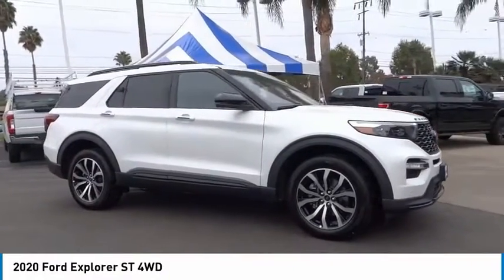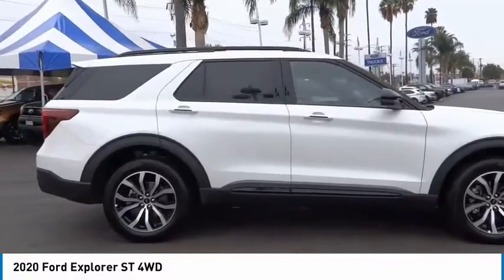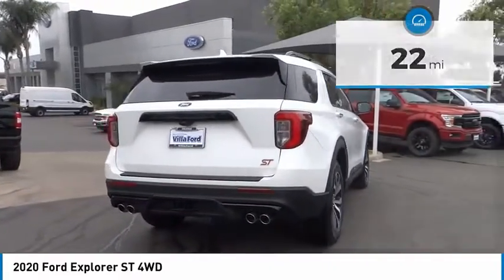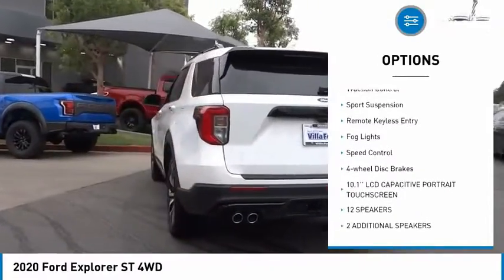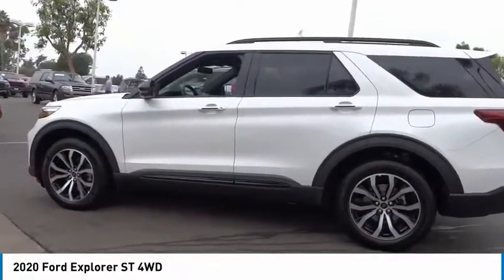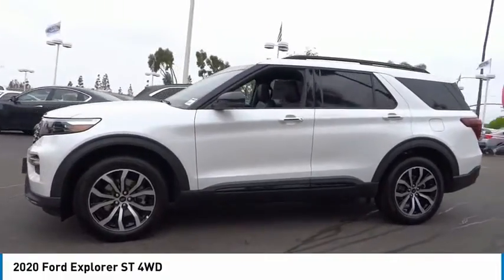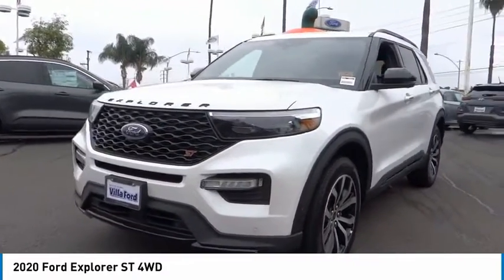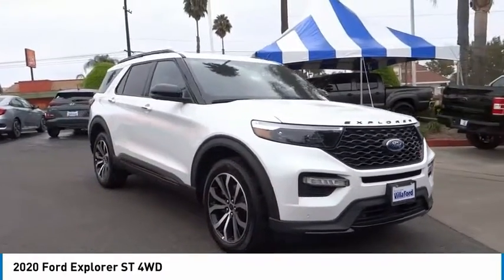2020 Ford Explorer ORANGE TUSTIN PLACENTIA FULLERTON ORANGE COUNTY 00V01611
2020 Ford Explorer ST 4WD

Villa Ford
2550 N. Tustin St.